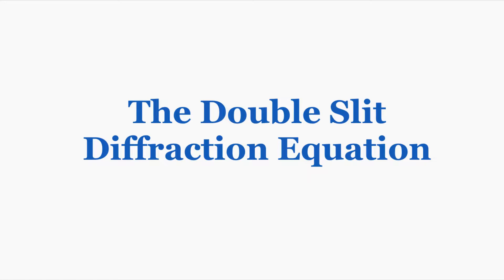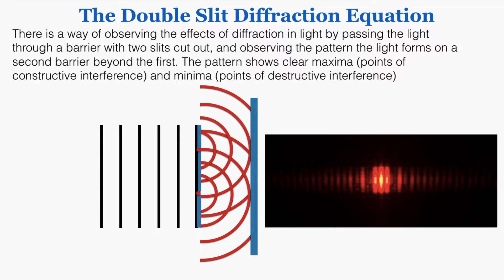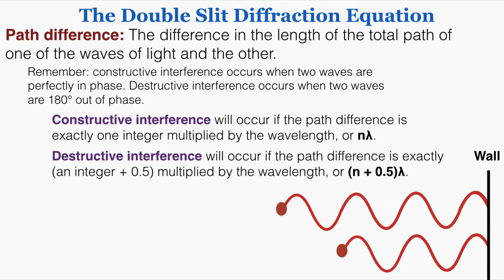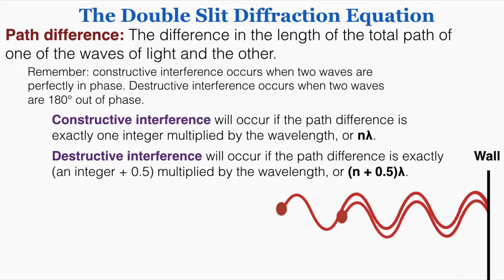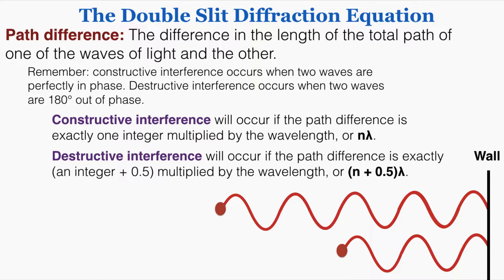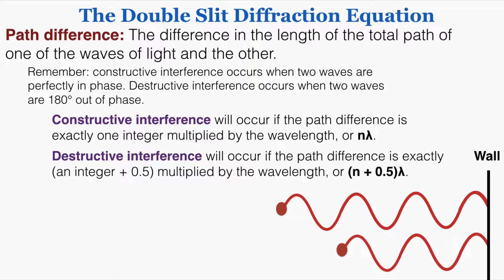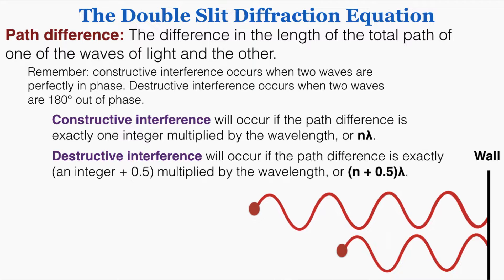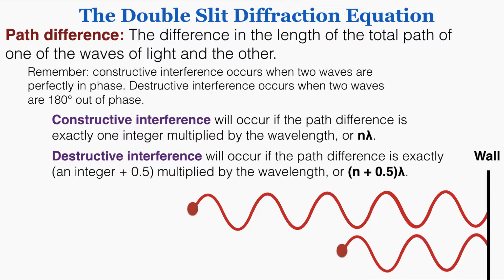Proving Young's Double Slit Interference Equation - IB Physics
I give a derivation of Young's double slit formula. The double slit formula is used to find the pattern that the interference of two light waves create when they pass through double slits in a diffraction grating.

Young's double slit formula connects the distance between two slits in a diffraction grating, the distance from the diffraction grating to the wall, the distance between points of maximum constructive interference, and the wavelength of light.

0:00 What the Equation is Predicting
1:33 Path Difference, and Constructive and Destructive Interference
5:26 Drawings of Double Slit Experiments are Exaggerated
5:40 The Visual Pattern of Constructive and Destructive Interference
6:01 Proving the Equation